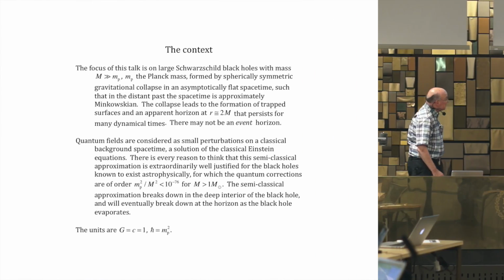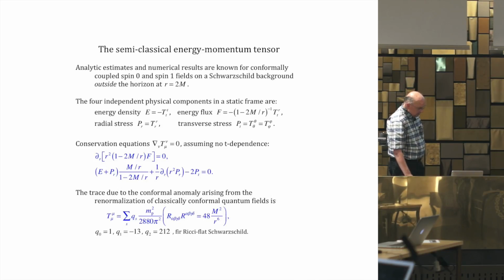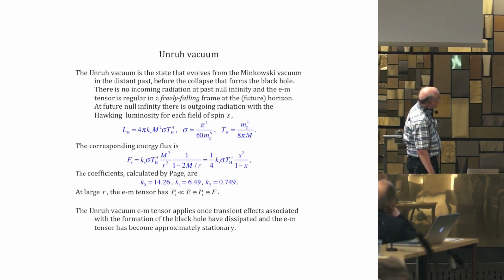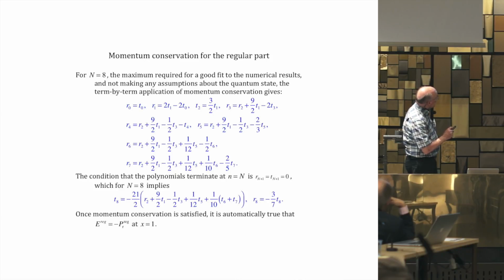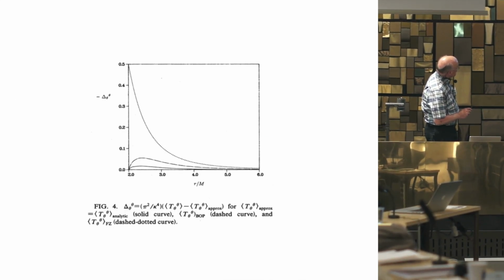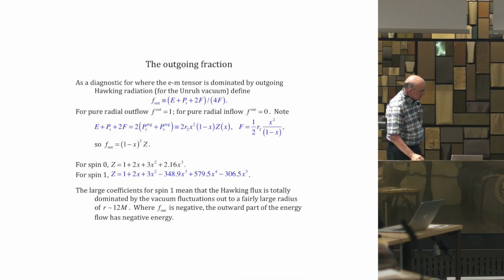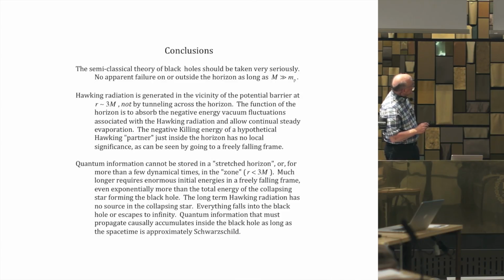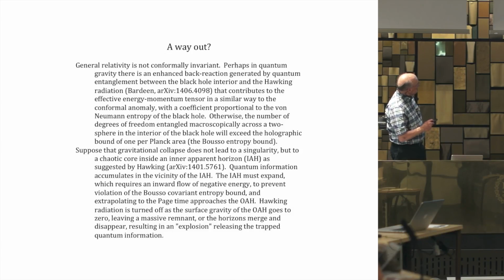03. J M Bardeen - Physical interpretation of the semi classical energy momentum tensorFinal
Hawking Radiation Conference
24-29 August 2016 | Stockholm, Sweden